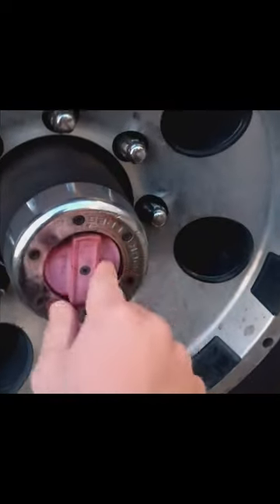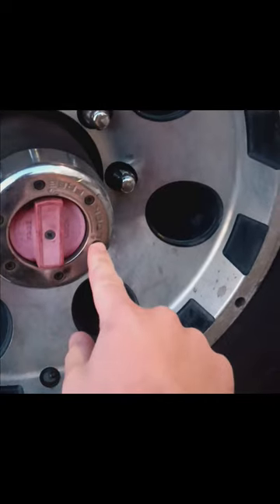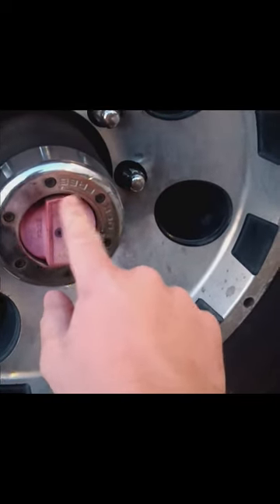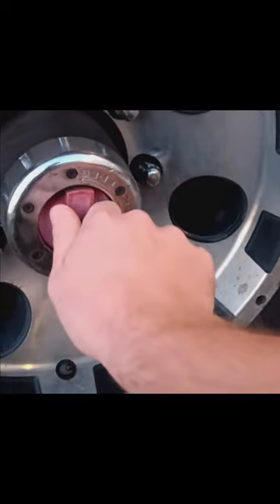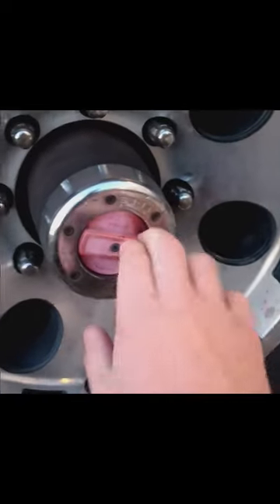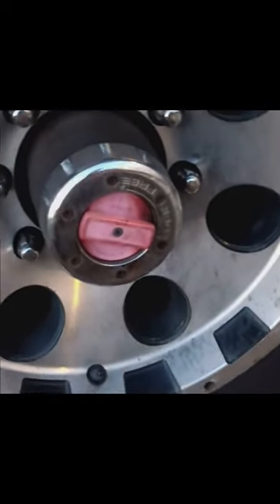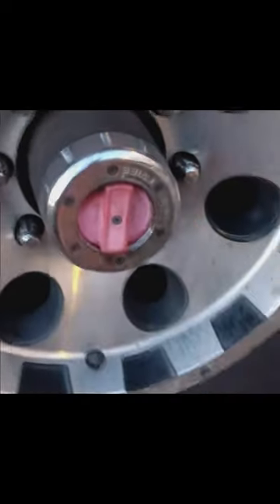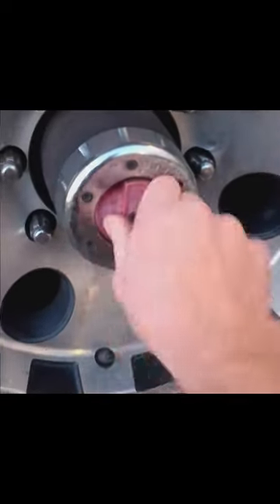how to engage 4x4 (ttb Dana44hd front axle with locking hubs)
How to engage 4x4 on your 1992 thru 1997 obs f250. I explain how to lock the hubs on the Dana twin beam axle not straight (all locking hubs are pretty much the same with all trucks) and how to engage it thru in the cab with the selector. Truck is 1993 ford f250 7.3 idi non turbo with a zf5-s42 short geared made for the diesel, 4.10 rear end, Dana 44hd or Dana 50 front end (I think it's dana44hd cause the locking hubs are smaller) don't really care enough to research it since I don't do the diff and axle work on it just know when maintenance is needed, good truck one day want to swap to a better front axle later 2000s straight axle swap is common and is nice. Straight axles are way to go so much better but for the time being it's been great. 4.10s are not good for highway so I want to 3.55 one day but for now 4.10s do the job. For the obs f250 axle swapped or not I would say it's the same for other trucks aswell for engaging it just know this one is how this one works, please like comment and subscribe I will see yall in the next video, peace!